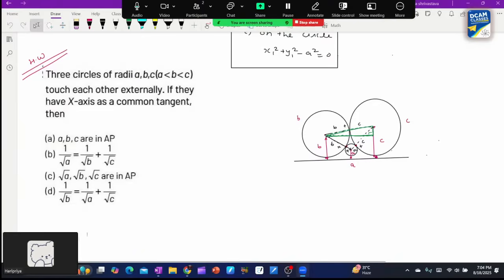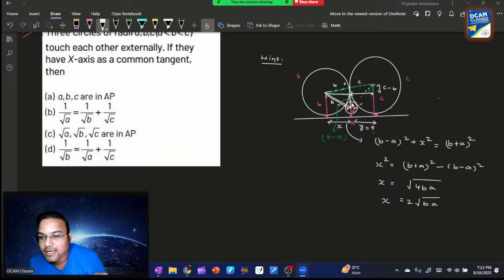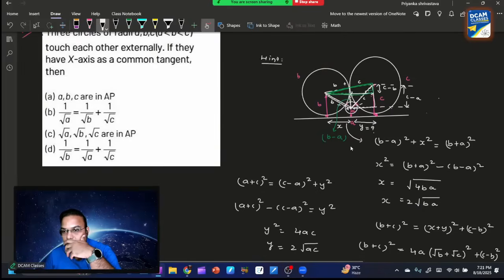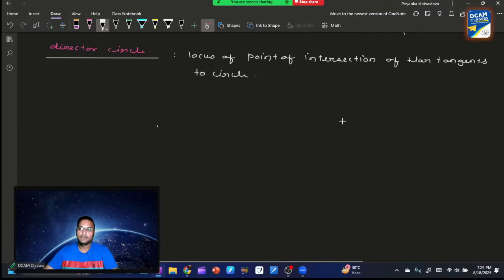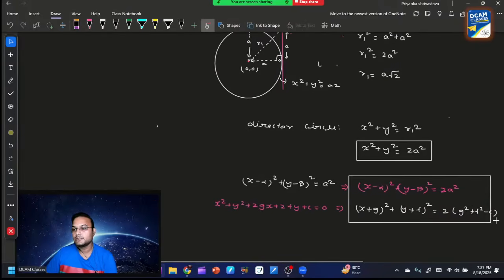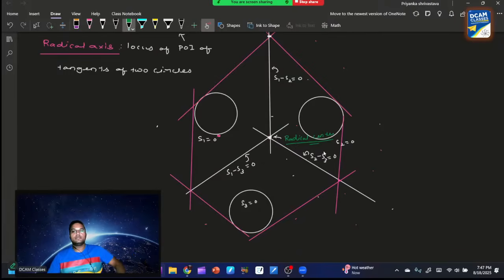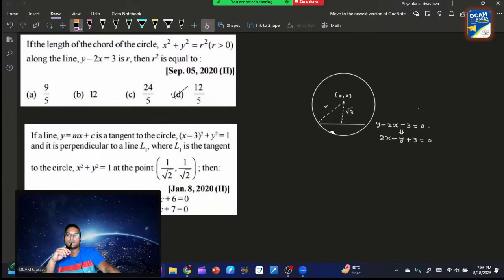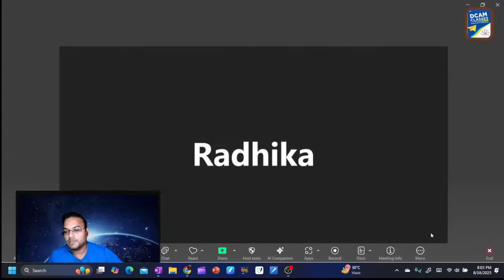jee main class 11 : circles class-8 (18 august 2025)